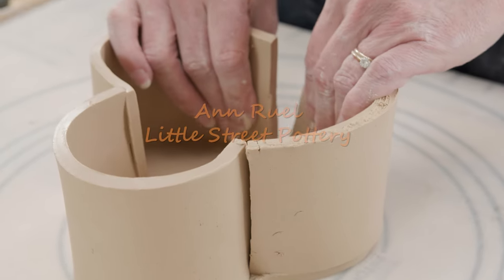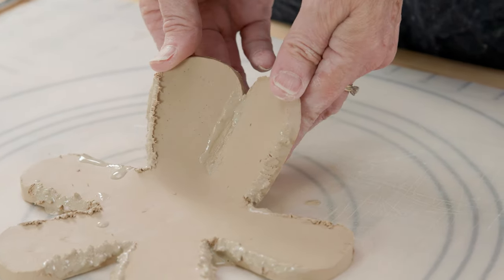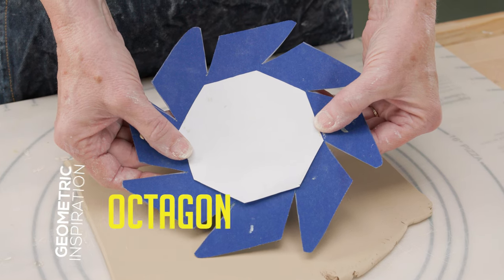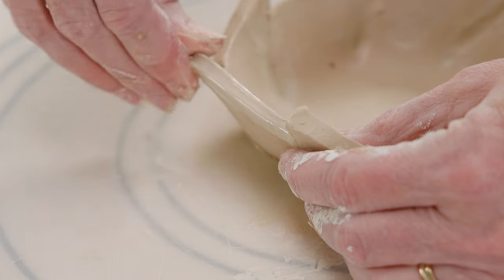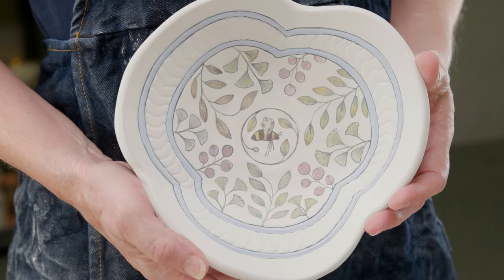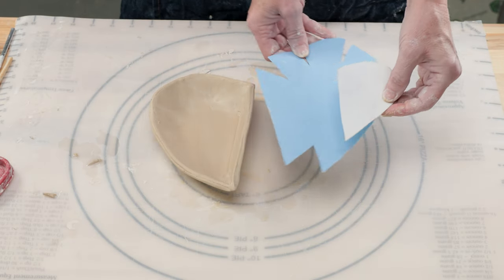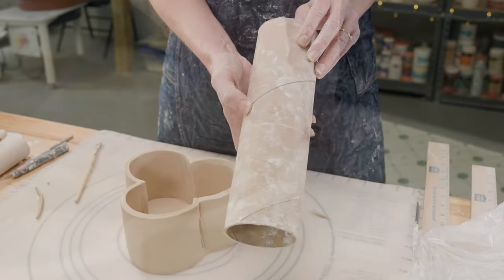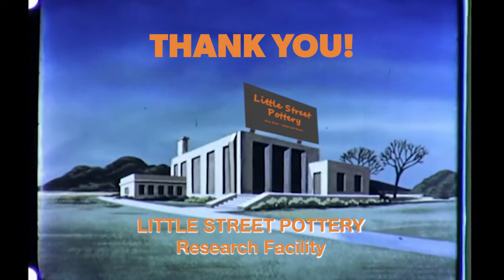5 Awesome Origami Pottery Projects - FREE TEMPLATES and New Wedging Technique Demonstrated!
Ann demonstrates 5 awesome origami pottery projects and provides templates for you to follow along at home with. Or you can just watch Ann stomp some clay with her feet as she takes wedging difficult clay to a new (low) level. Template link is below - enjoy friend!

Link to templates. These are .jpg of the templates. What most folks do is either screen shot or download and size them to their need before printing. All the designs (except for the clover bowl) Ann used a 8.5" X 11" (Standard) paper layout.

ALL of the music we use is LEGALLY LICENCED!